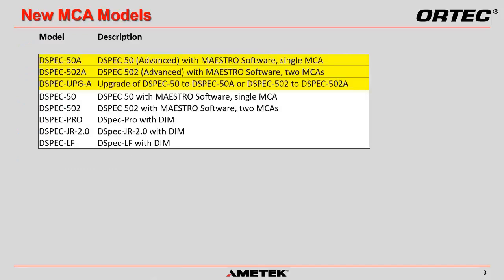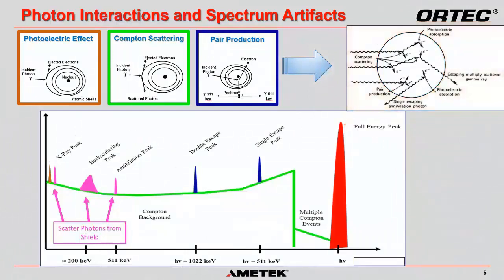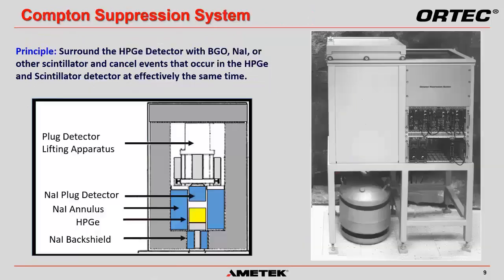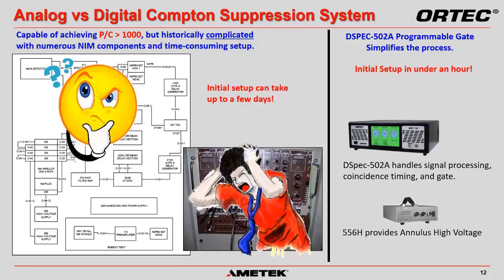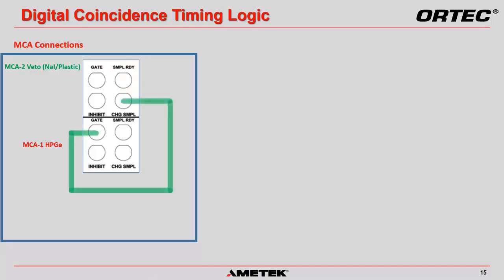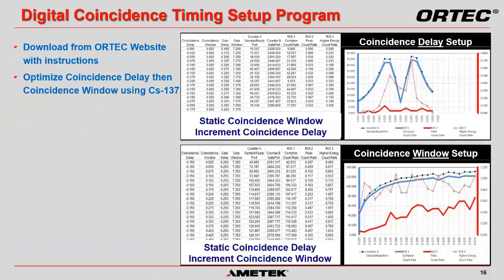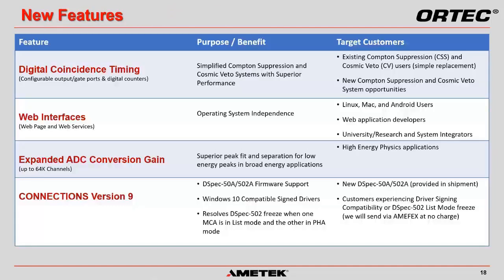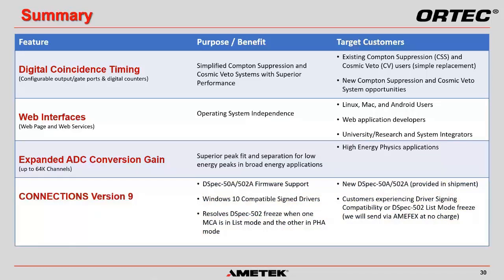DSpec 50A Customer Presentation Video Customer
Customer presentation video by Ken Embury, Product Manager.